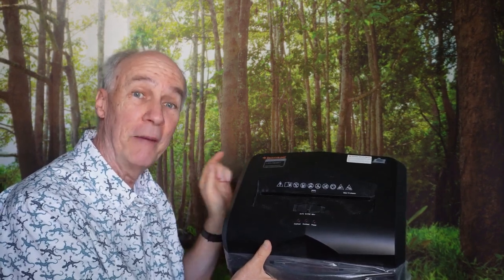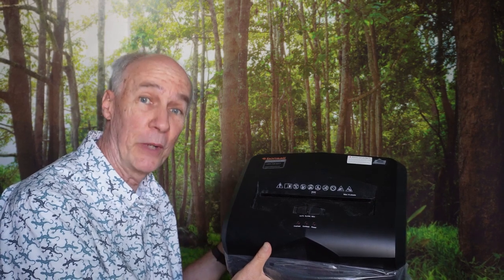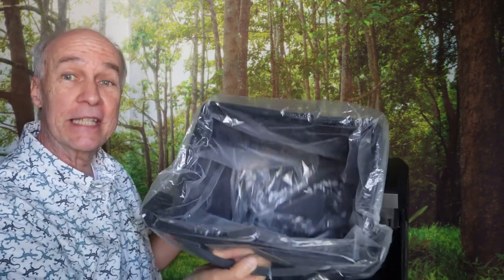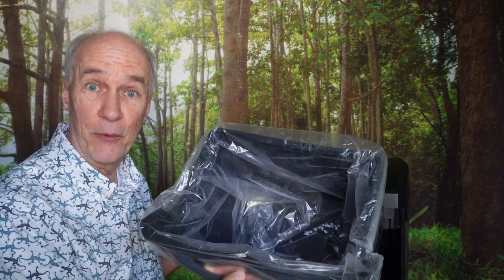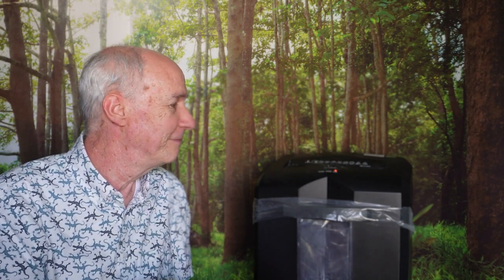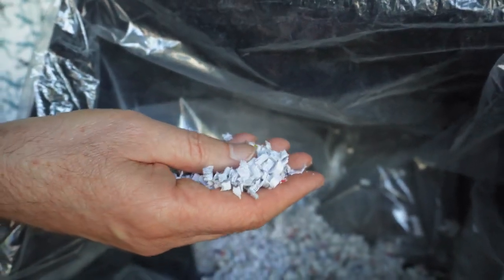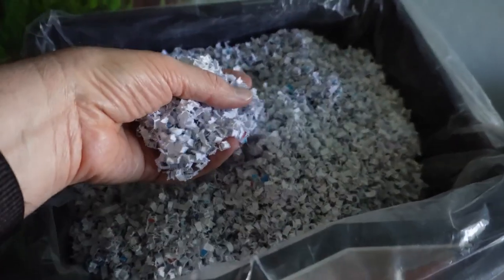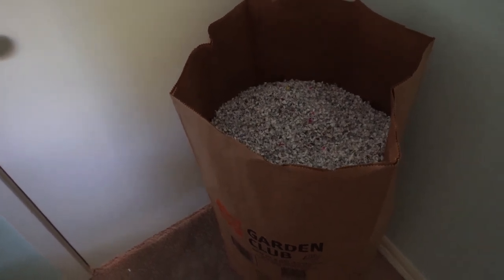Bonsaii 14-Sheet Micro-Cut 60 Minutes Paper Shredder For Home Use--C149-D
1, 60 minute long continuous run time;
2, Quiet and High Shred Capacity;
3, Advanced Jam-proof System;
4, 6-gallon Large capacity pullout waste bin;
5, P-4 High-Security Level.